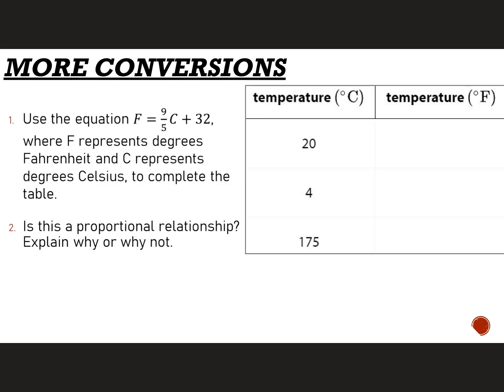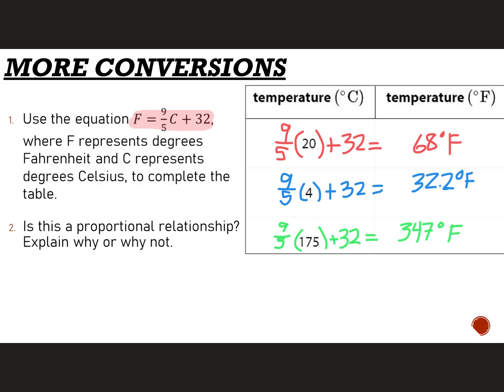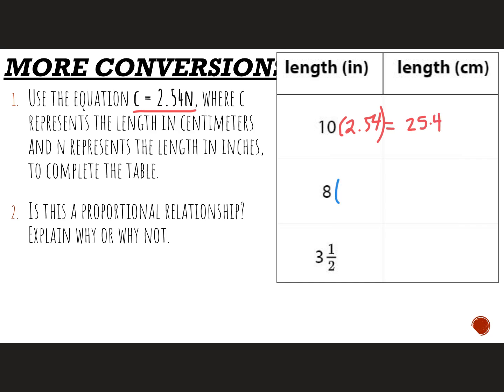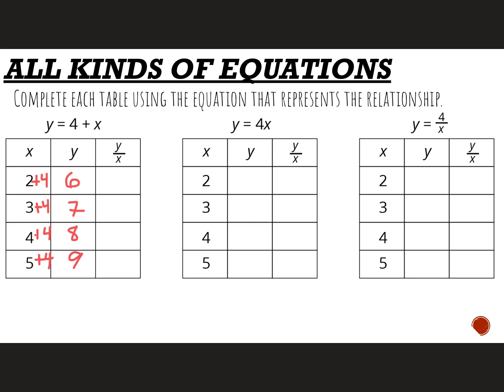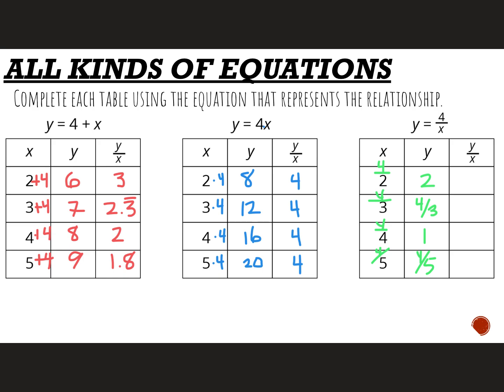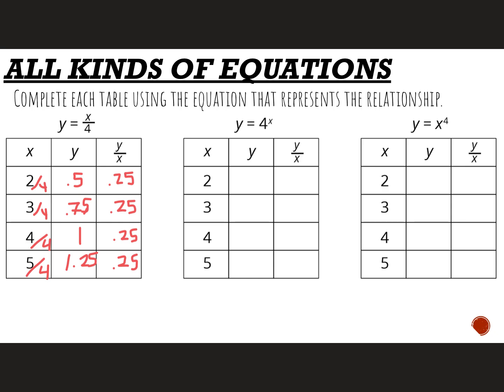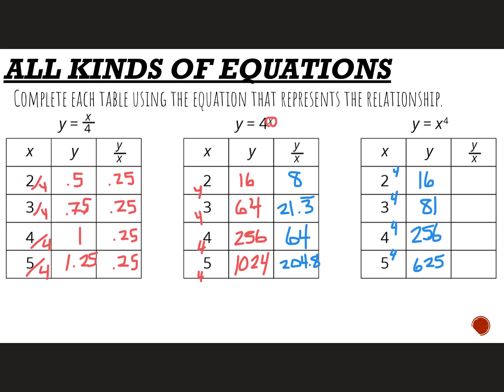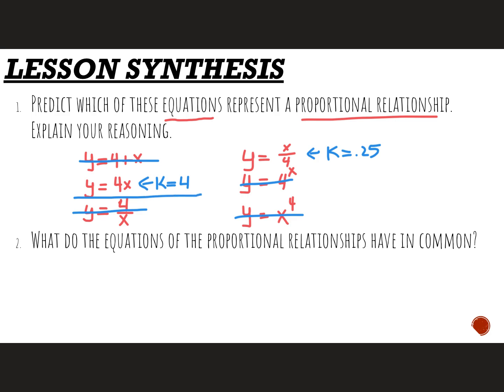Compare Relationships with Equations